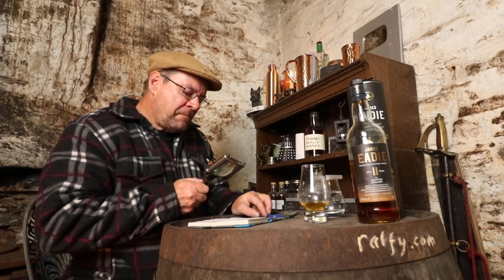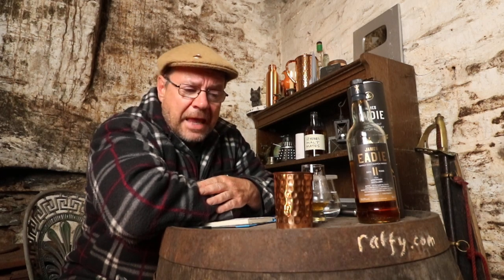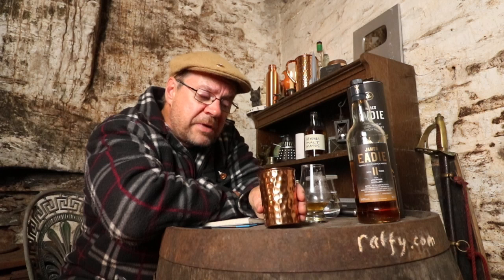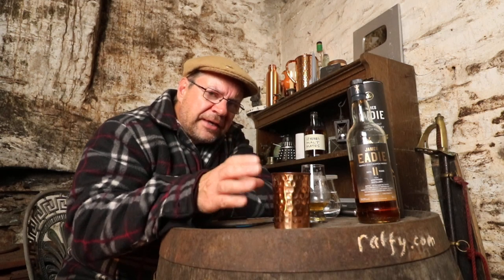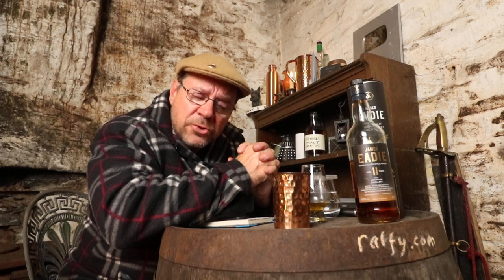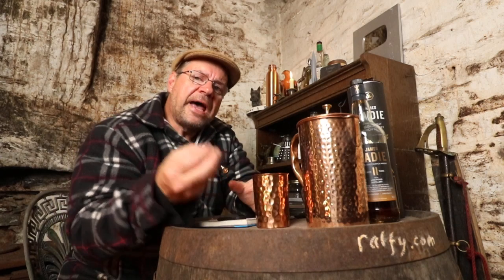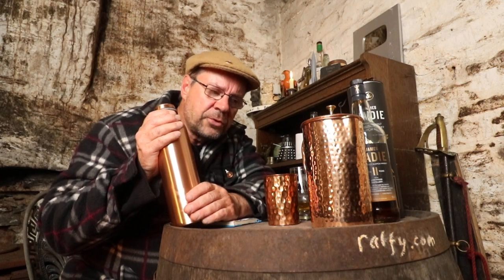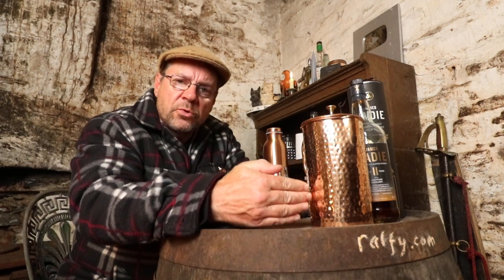ralfy review 789 Extras - that copper thing !